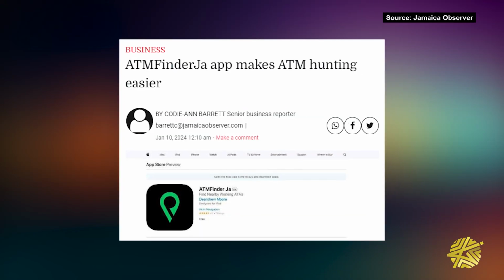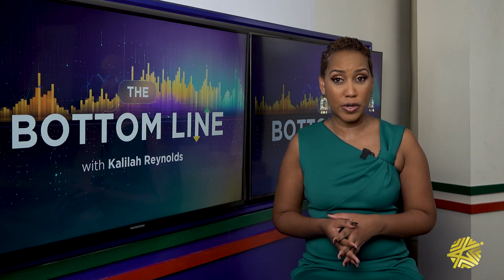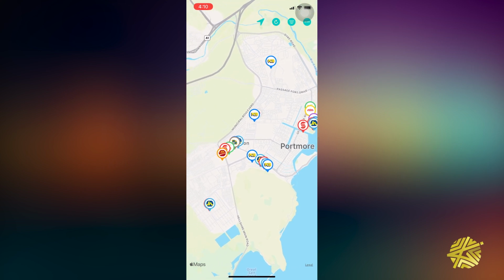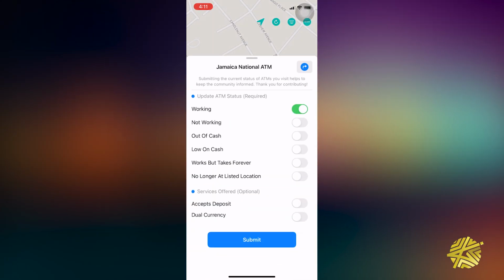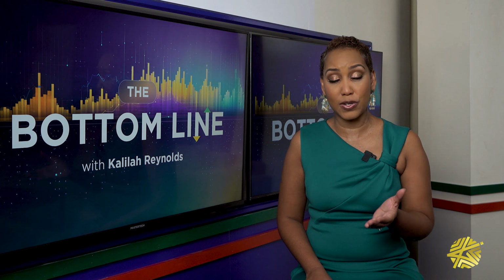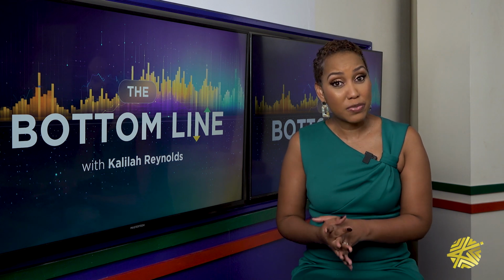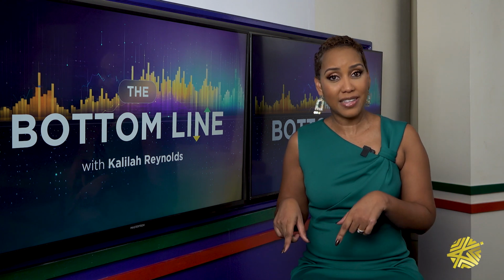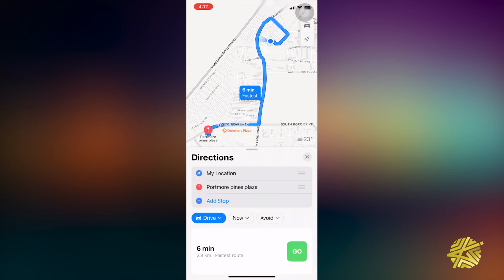How to find a working ATM in Jamaica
How many of us have had to go to multiple ATMs because we couldn’t find a working one? Deandrew Moore is aiming to solve that issue and created an app called ATM Finder!

It uses crowdsourcing technology to allow users to update the app with the status of various ATMs. There’s great potential for growth and involvement from the financial institutions as well, so I’m excited about this!

Great job Deandrew and thank you!

➡️Read a transcript of this video here:

🗣️Let’s get this money!💰